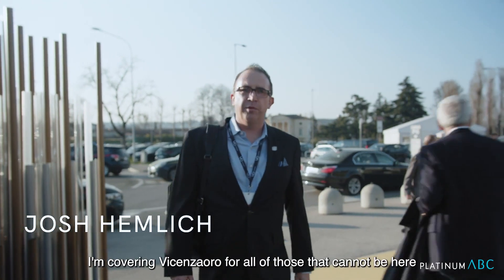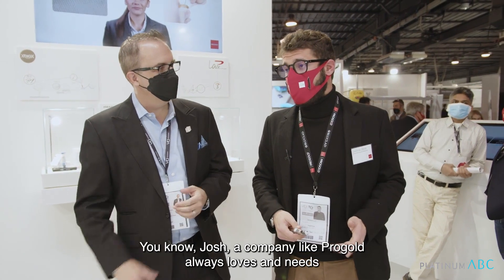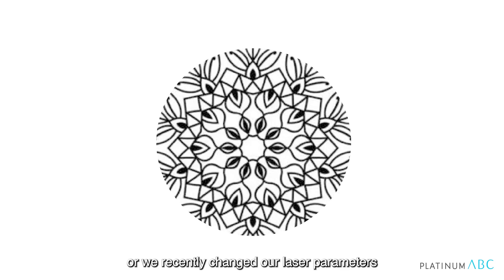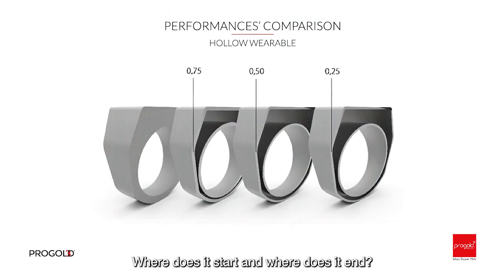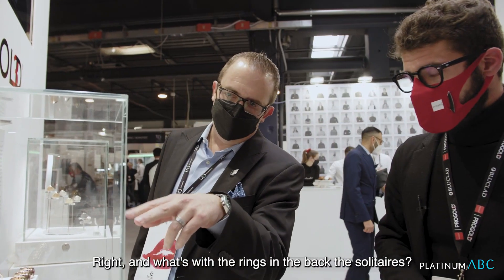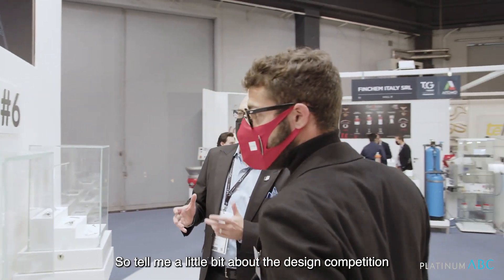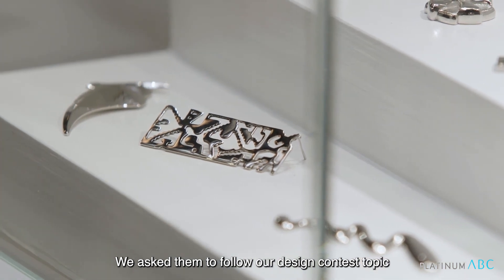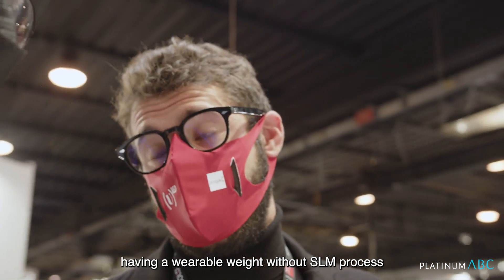Platinum Innovations: Progold on direct metal printing in platinum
Josh Helmich, platinum expert, covers Vicenza to interview leading innovator in powder bed fusion additive manufacturing, PROGOLD S.p.A.  Sales manager, Luca Dal Sasso, talks about the R&D culture at PROGOLD that propels the company as an innovation leader in powder metallurgy as well as direct metal printing technology.  There is no doubt that direct metal printing has a definitive role in the future of jewellery production.  Its capability in superior control of product weight and dimension, as well as its highly automated process will without a doubt evolve the way jewellery will be designed and produced.  Watch and explore how PROGOLD expands on the design and technological frontiers of direct metal printing and how they continuously enhance the technology to provide higher quality, resolution and surface quality.